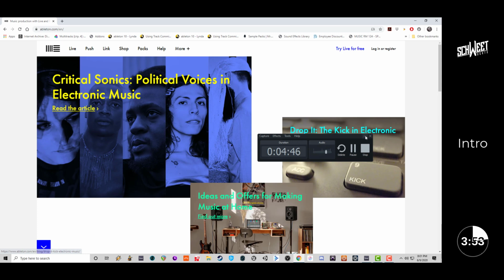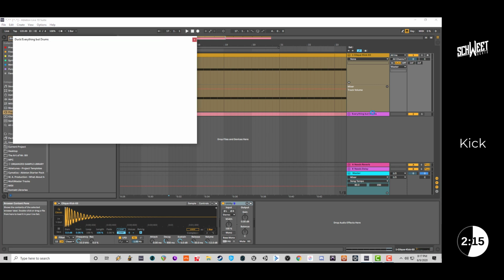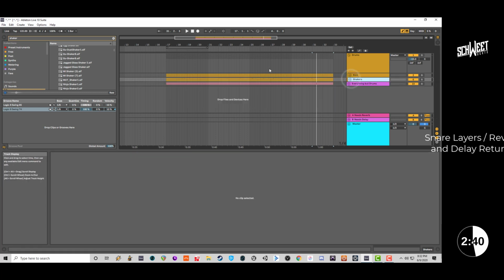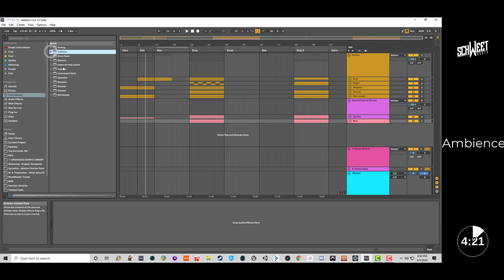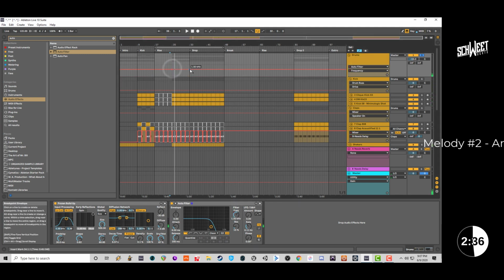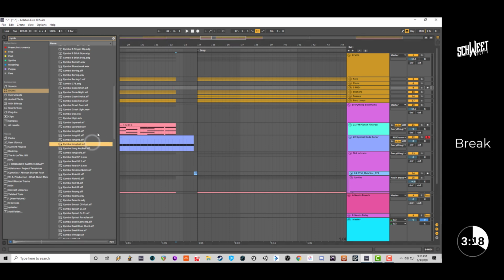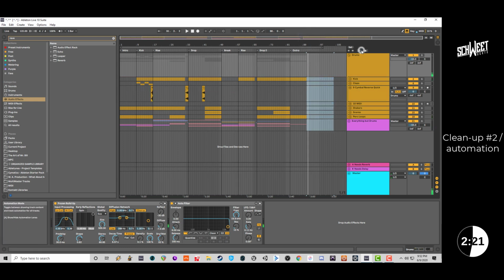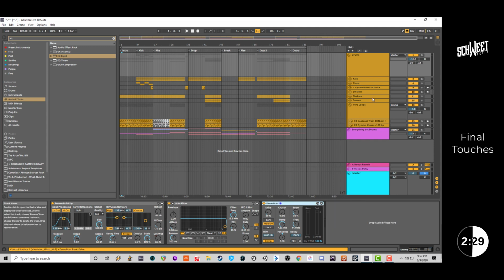Start to Finish - Ableton Stock Plugins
"Start to Finish" is a series where I take plugins from only one company (along with the common effects found in almost any DAW) and complete a song from start to finish.

In this episode, I start off the series by only using audio effects found within Ableton. (Except for one exception, using "Duck" by Devious Machines to side-chain the Drums with the rest of the track)